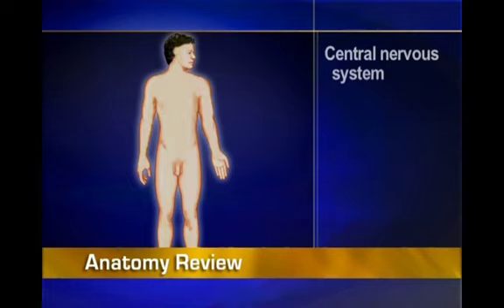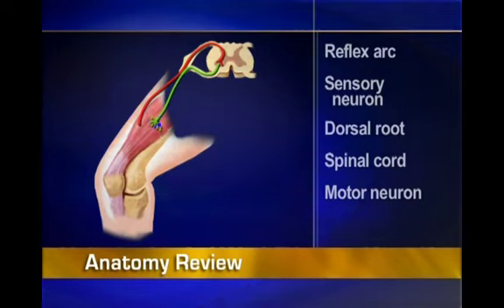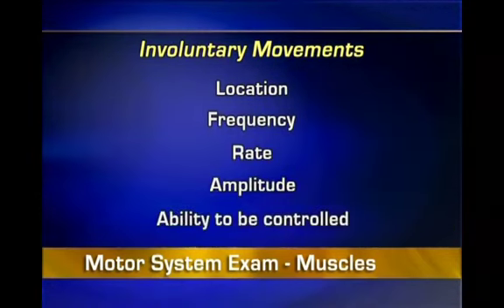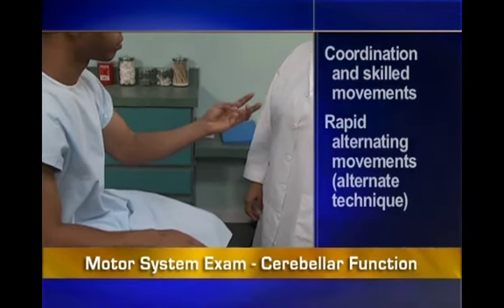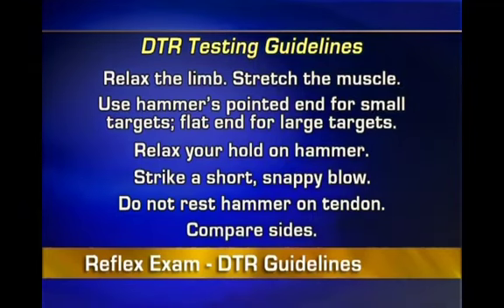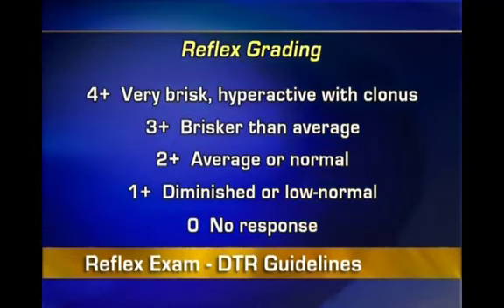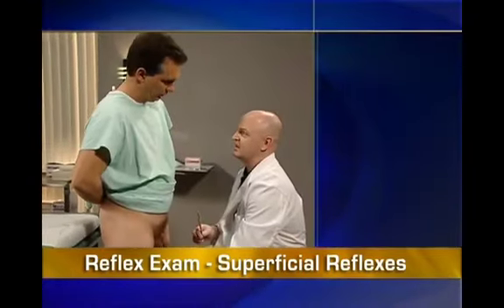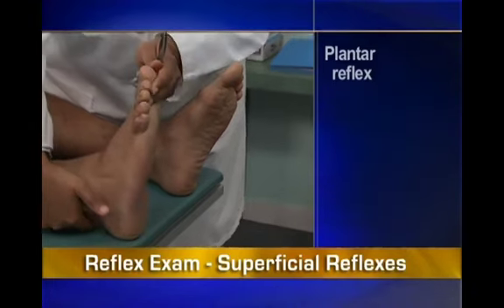Health assesetment Neurological